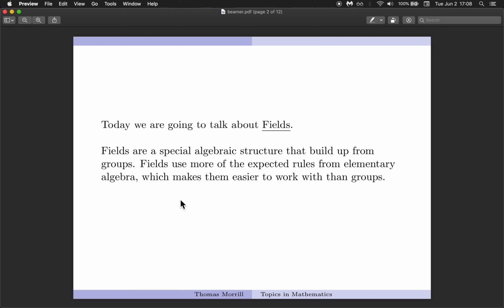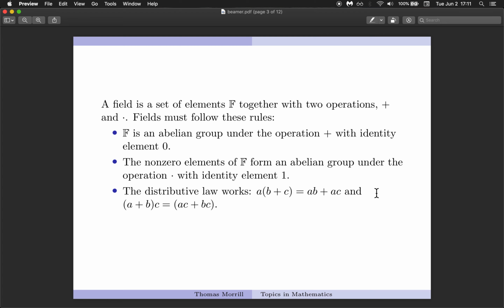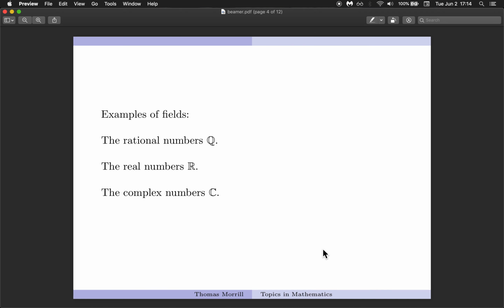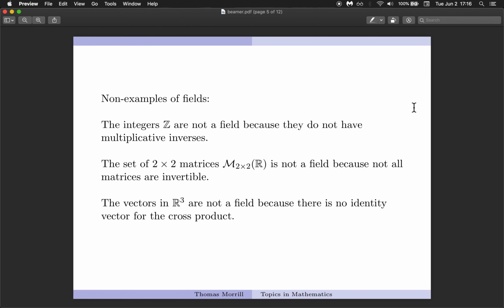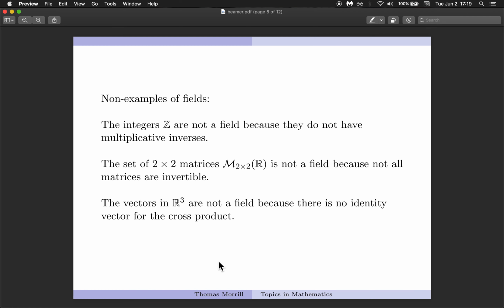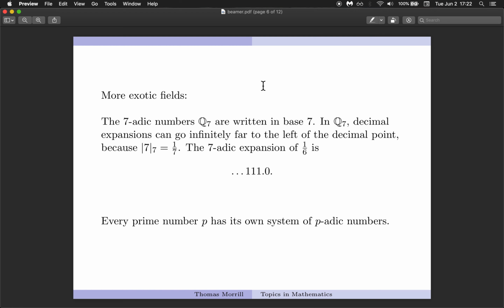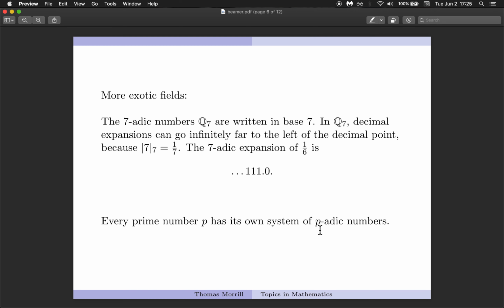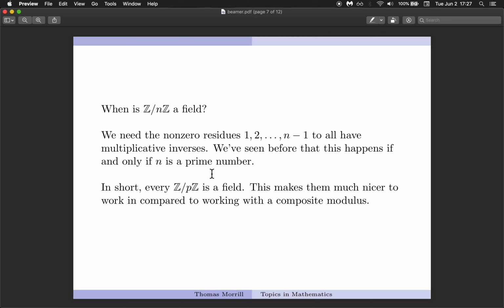ZPEM3301 - What is a Field?